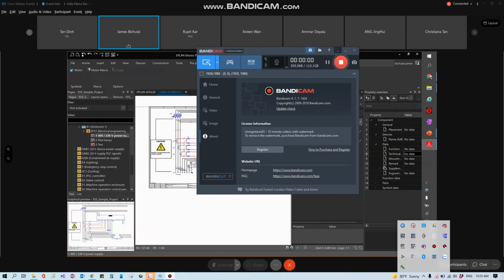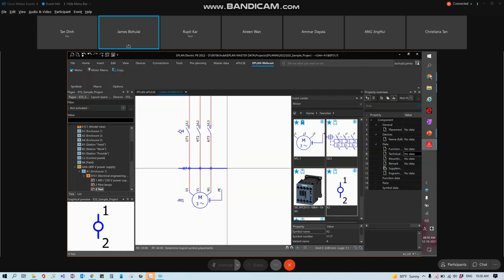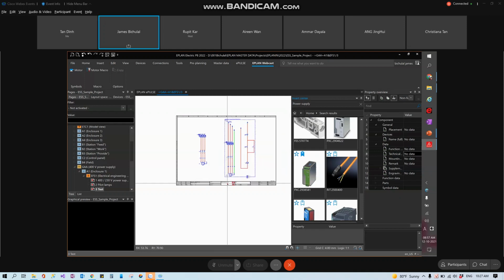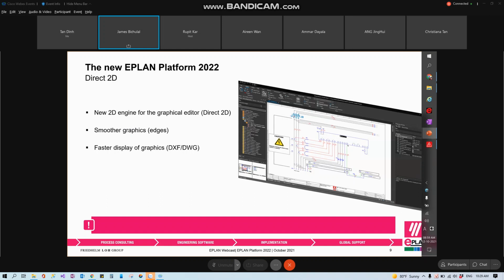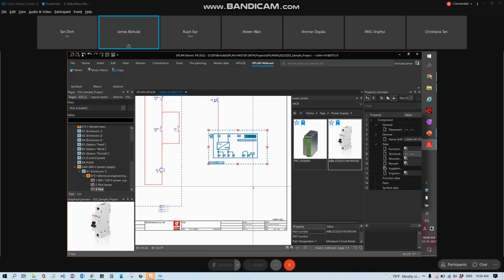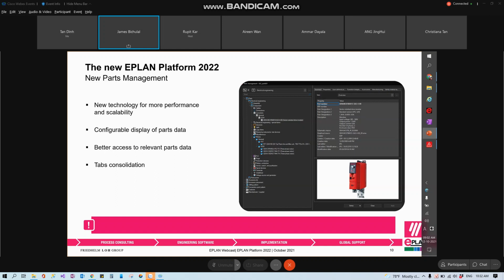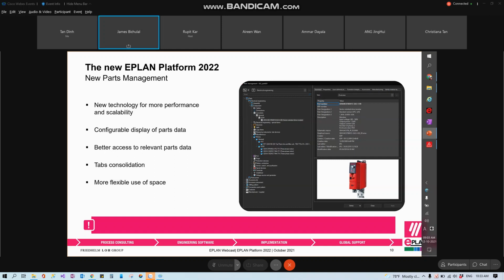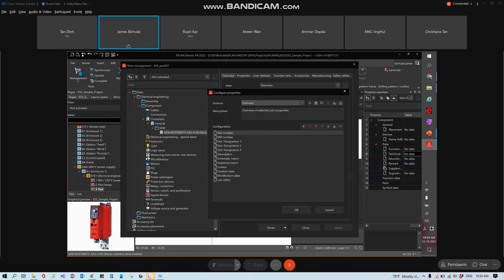Eplan Electric 2022 Event - Video 03